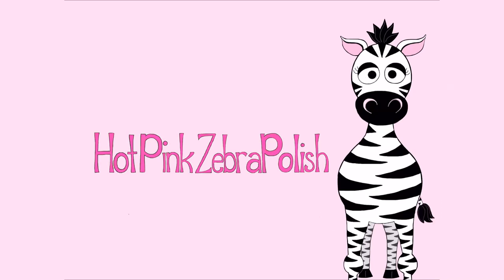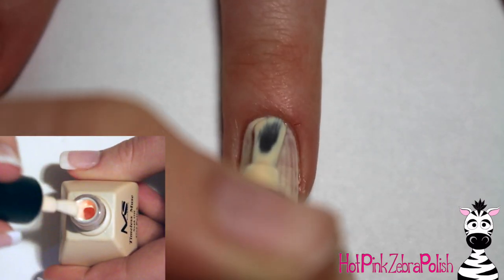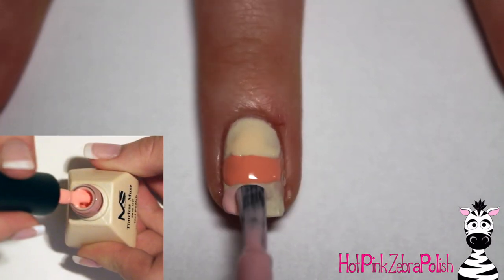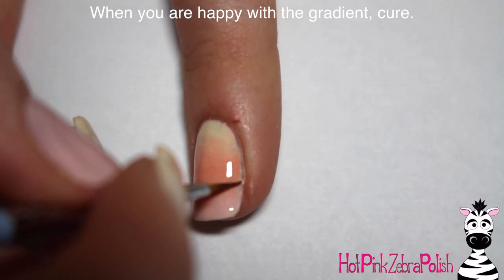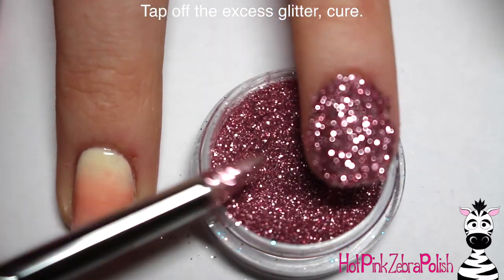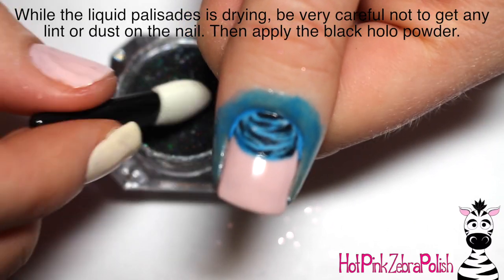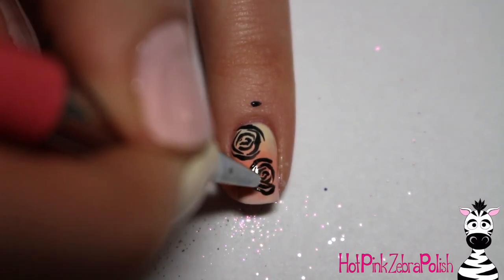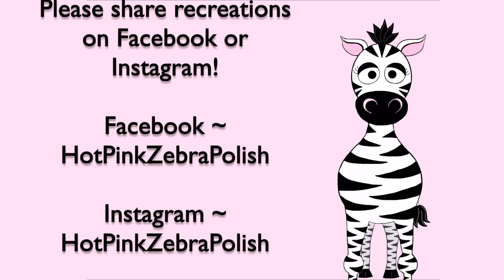Different Types of Glitter Application and Roses Gel Nail Art Tutorial | MelodySusie Timeless Muse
Timeless Muse ~